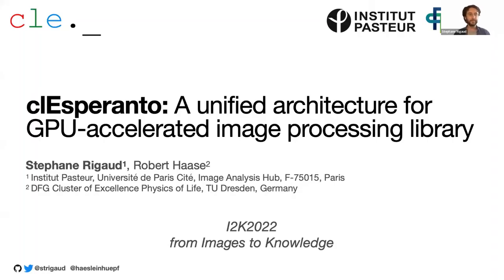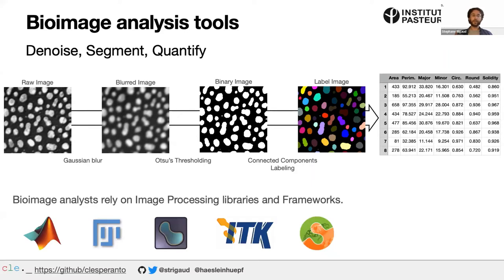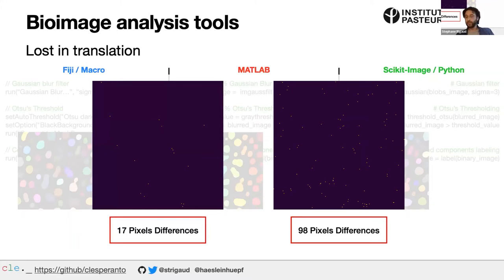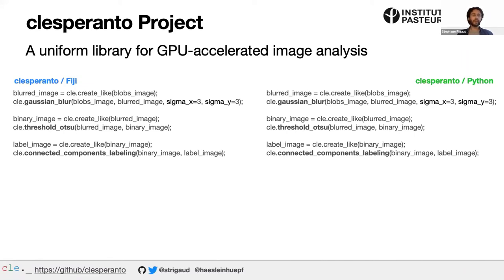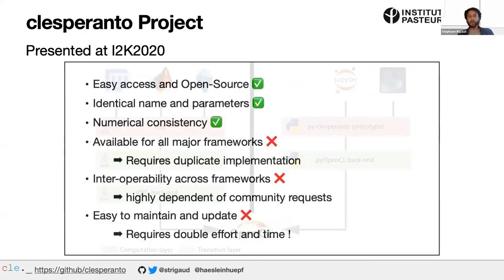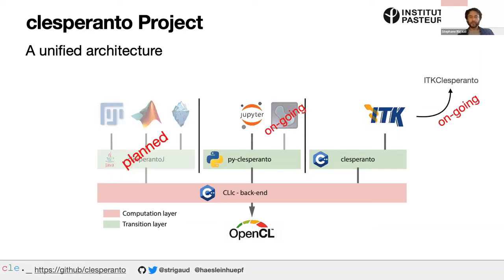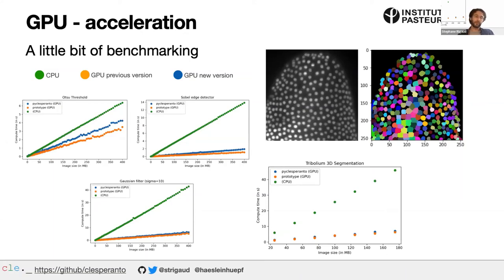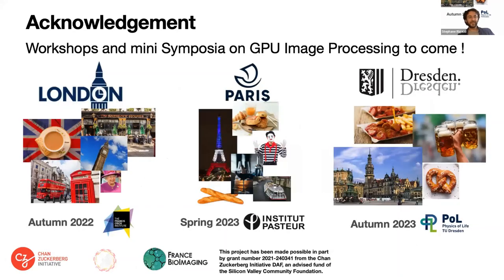clEsperanto : A unified architecture for GPU-accelerated image processing library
Stéphane Rigaud, Image Analysis Hub, C2RI, Institut Pasteur, Paris, France; Robert Haase, DFG Cluster of Excellence Physics of Life, TU Dresden, Germany
I2K 2022 | Talk Session #2 | May 6th

clEsperanto project, still in prototype stage, is the next-level incarnation of CLIJ. It aims at making GPU-accelerated image processing available to all the major languages and software used in Bio-Image Analysis, from Fiji, Icy, MATLAB and Java to Napari and Python, with a single common core. This library relies on an architecture of language specific top-layer API wrapped around CLIc, a generic low-level C++ layer in charge of managing processing operations and device-host communications. Altogether, it improve re-usability, reproducibility, and maintainability, while drastically lowering the learning curve for using GPU-acceleration in Bio-Image Analysis. In this talk we will present clEsperanto, discuss the library new architecture and performance, and showcase a few of its key capabilities on biological data.